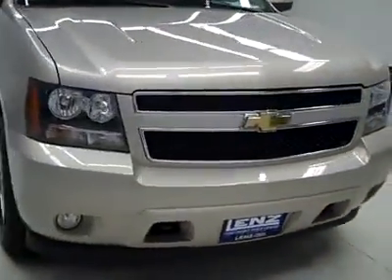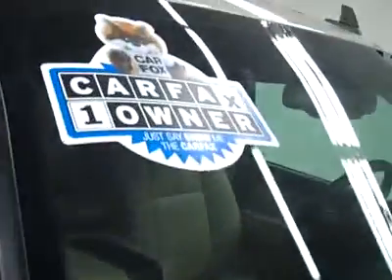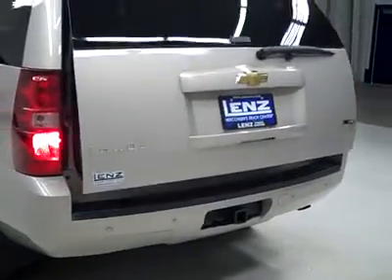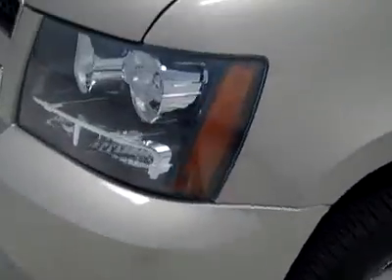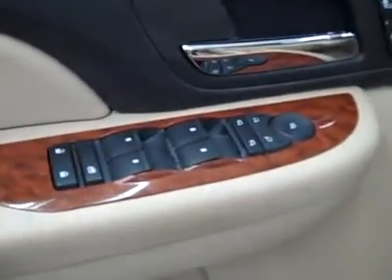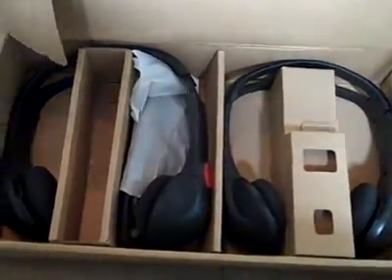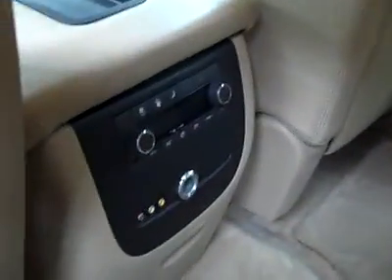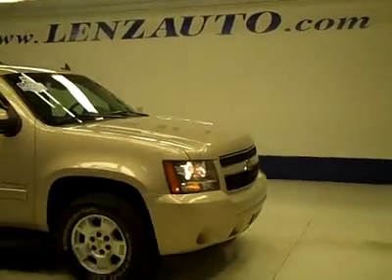2008 Chevrolet Tahoe LT3-QUADS-THIRD-TV/DVD-MOON-4WD-1 OWNER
2008 CHEVROLET TAHOE Fond Du Lac, WI
Stock

536 S. Seymour St.

1 OWNER! CLEAN CARFAX! 5.3 LITER V8 ENGINE WITH ACTIVE FUEL MANAGEMENT, E85 FLEX FUEL VEHICLE ETHANOL FFV, LT3 PACKAGE 3LT LT, AUTOMATIC TRANSMISSION, TURN DIAL 4X4 FOUR WHEEL DRIVE, FACTORY TV AND DVD REAR ENTERTAINMENT SYSTEM TV/DVD DVD PLAYER RES, DUAL POWER HEATED SEATS, TAN LEATHER SEATS BUCKETS, MEMORY DRIVERS SEAT, 2ND ROW QUAD SEATING QUADS, 3RD ROW SEATS BENCH SEATING, 7 PASSENGER SEVEN, POWER MOONROOF SUNROOF, STABILITRAK TRACTION CONTROL, ONSTAR, XM SATELLITE RADIO CAPABILITIES, TOWING PACKAGE(RECEIVER HITCH, WIRING, & TRANSMISSION COOLER), 3.73 GEARS, POWER FOLD IN POWER MIRRORS WITH BUILT IN DIRECTIONAL SIGNALS, RUNNING BOARDS, WHITE-LETTER BF GOODRICH L0NG TRAIL T/A P265/70 R17 TIRES, FACTORY ALLOY RIMS, KEYLESS ENTRY, FACTORY REMOTE START, CD PLAYER, AUXILIARY JACK, BOSE SOUND SYSTEM, REAR AIR AND AUDIO CONTROLS, POWER RAISE AND CLOSE REAR GATE AND MANUAL RAISE GLASS, SIDE AIRBAGS CURTAIN AIR BAGS, POWER PEDALS, MULTI-FUNCTION STEERING WHEEL, DRIVER INFORMATION CENTER, REVERSE SENSORS, HOMELINK SYSTEM WITH THREE PROGRAMMABLE LIGHTING,SECURITY,GARAGE BUTTONS, L.A.T.C.H. CHILD SAFETY SYSTEM, DUAL CLIMATE CONTROL, REAR WINDOW DEFROSTER, COMPASS/TEMPERATURE REARVIEW MIRROR, FOG LIGHTS, TINTED WINDOWS, WEATHERTECH FLOORMATS, VENT SHADES, SIDE WINDOW BUILT IN ANTENNA, WOODGRAIN DASH AND DOOR TRIM, ROOF RACK, AIR, CRUISE CONTROL, TILT, POWER LOCKS, POWER WINDOWS, FACTORY POWERTRAIN LIMITED WARRANTY UNTIL 100,000 MILES! THIS SUV IS ELIGIBLE FOR A PARTS AND SERVICE AGREEMENT! 1 OWNER! CLEAN CARFAX! VERY VERY CLEAN INSIDE AND OUT! RUNS AND DRIVES EXCELLENT! THIS IS ONE OF THE SHARPEST 2008 CHEVROLET TAHOE SUVS WE HAVE EVER HAD ON OUR LOT WITH SUN ROOF MOON ROOF AND TV/DVD! THIS IS THE ONE! MAKE YOUR MOVE BEFORE THIS SUPER CLEAN 4WD SUV IS GONE! 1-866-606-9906. VIEW OUR COMPLETE INVENTORY OF AROUND 500 VEHICLES . ***If you are looking for financing Lenz Truck Center can help!  We have on the spot financing! Bad Credit or Good we will work with your 17 banks to get you approved and for a great rate! If you live far away or close to us we make it our promise to make sure you are a happy customer before, during, and after the sale! Lenz Truck Center has been in business and family owned for 25 years! With a new generation taking over we plan on making this the place you and your children buy their next vehicle! Lenz Truck Center is the country's fastest growing dealership!  Lenz Truck Center has grown from about a 40 vehicle inventory in 1999 to over 400 today!  Our selection is unmatched in the industry with more high quality used diesel trucks than anyone in the Midwest. All here in Fond du Lac, Wi!  All of our vehicles are Lenz Certified and ready to be delivered!  All prices are plus any applicable state taxes and service fees.  We will do our best to keep all information current and accurate, however the dealership should be contacted for final pricing and availability.